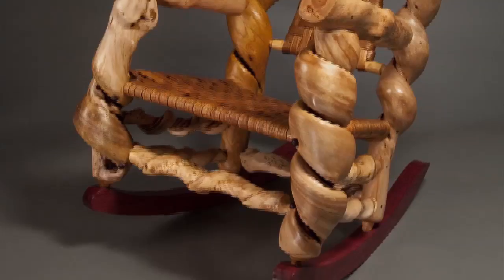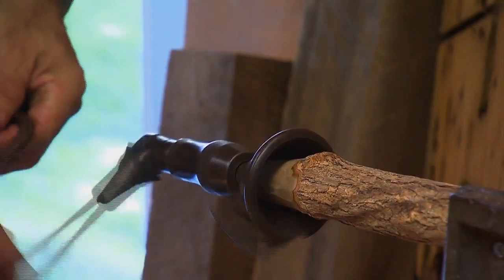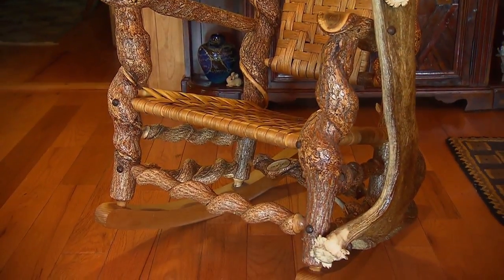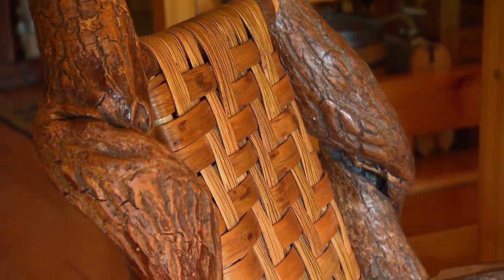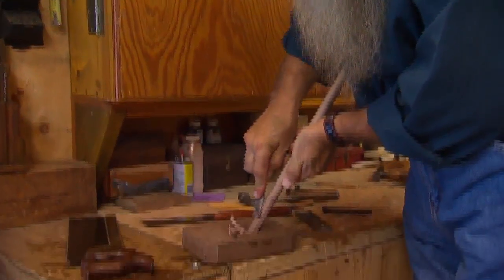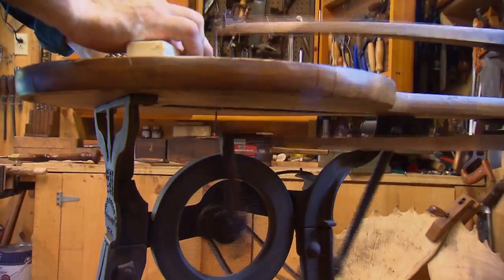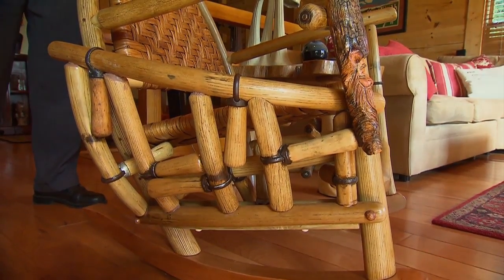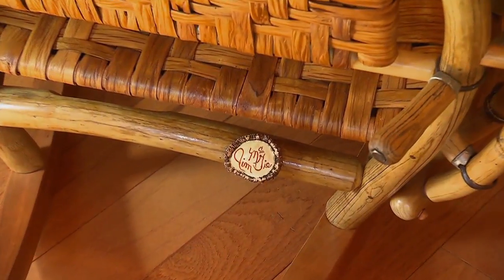Jim McGie - Chairmaker | Tennessee Crossroads | Episode 2627.2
In our travels across the state, we’ve found craftsmen making chairs in all shapes, sizes and designs but, they’re usually made for comfort and beauty out of fine woods and other materials. Tennessee Crossroads met Jim McGie in Athens, TN who finds some pretty unusual materials and turns them into beautiful rocking chairs.